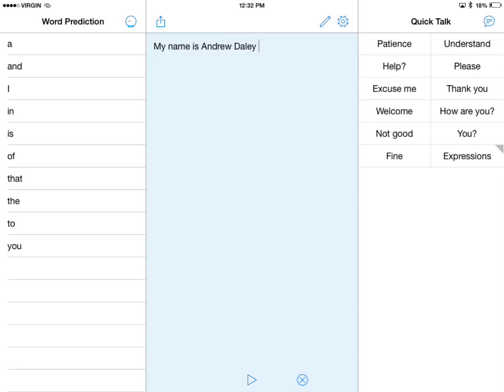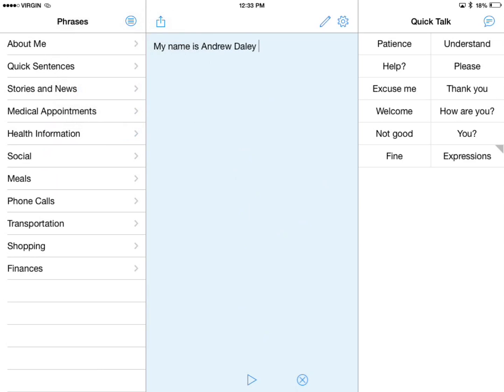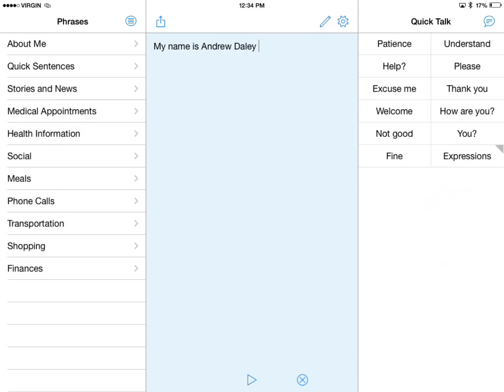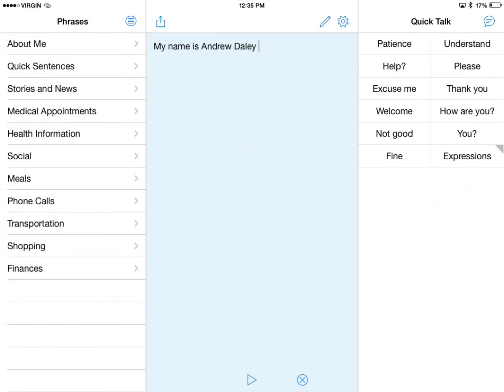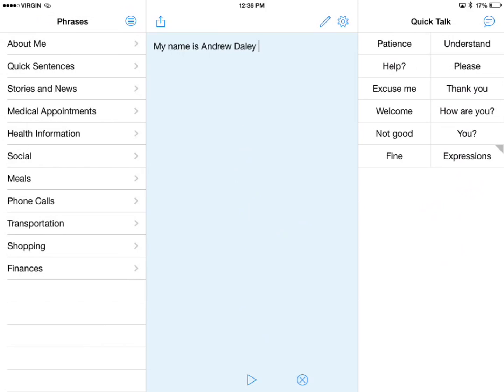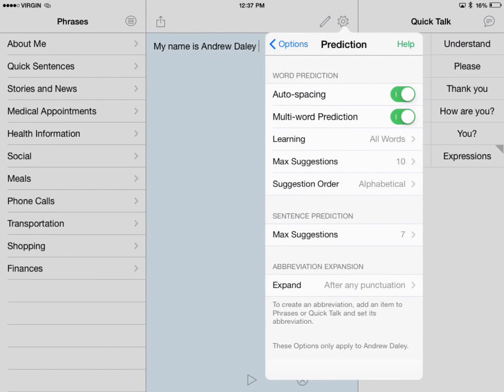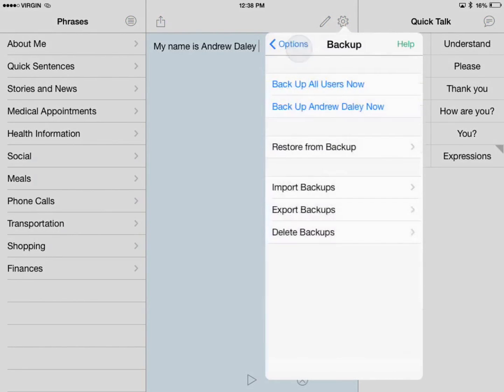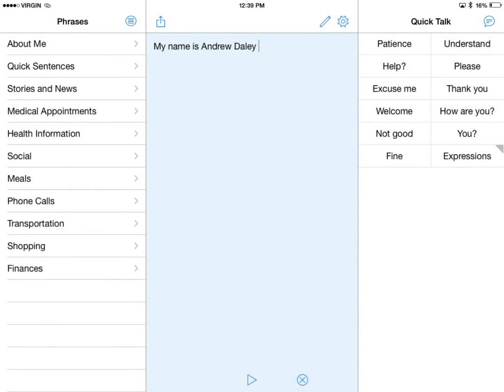DATT App Review 1: Proloquo4Text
This is our first of many app reviews to come we hope you all enjoy

And a special thank you goes out to Kristy Edwards for helping out with the audio side of things